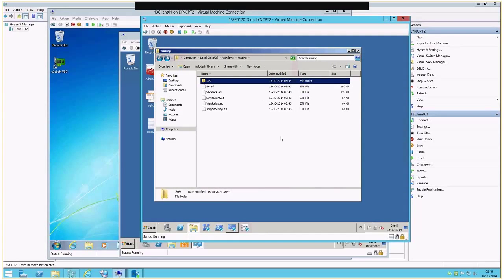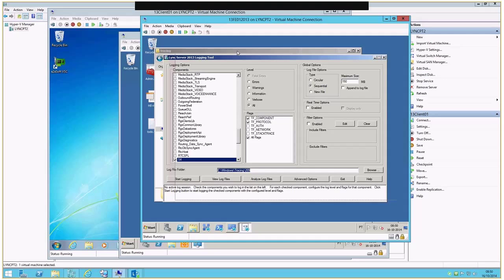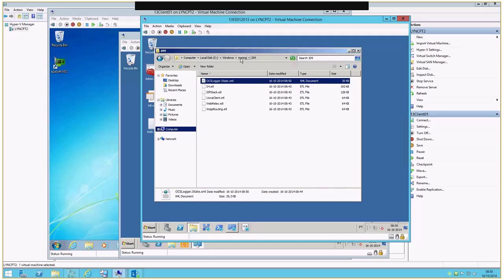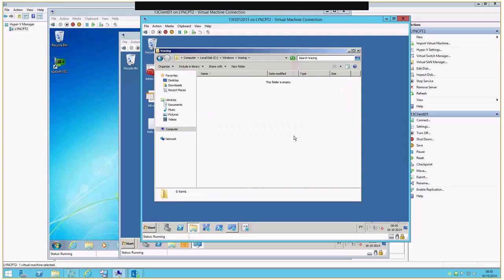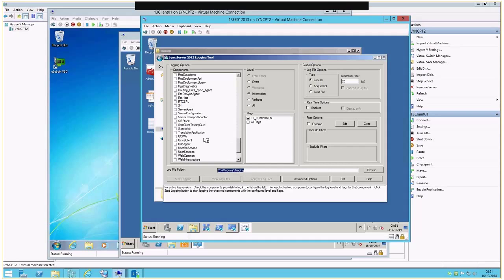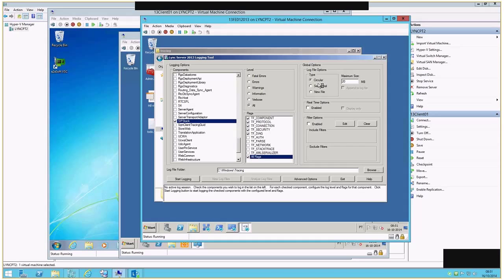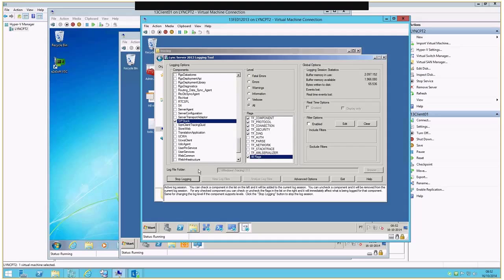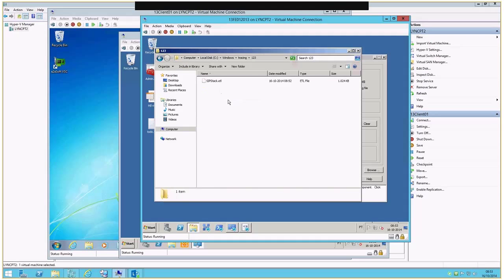Set OCSLogger tool to the default values on Lync server 2013 Troubleshooting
Set OCSLogger tool to the default values on Lync server 2013